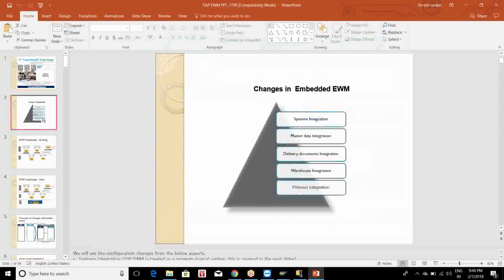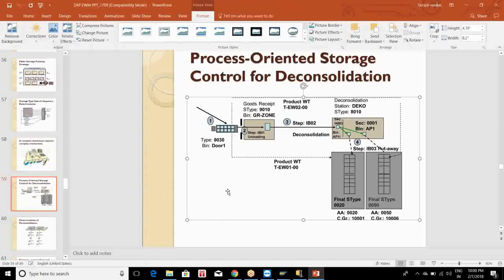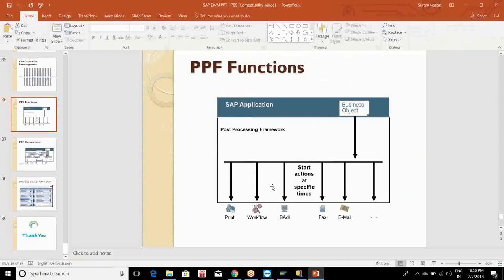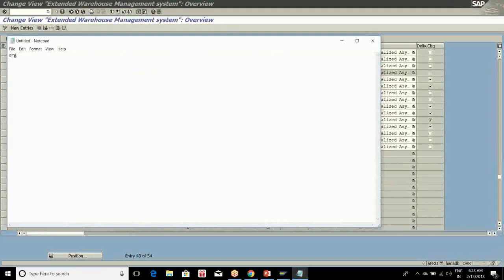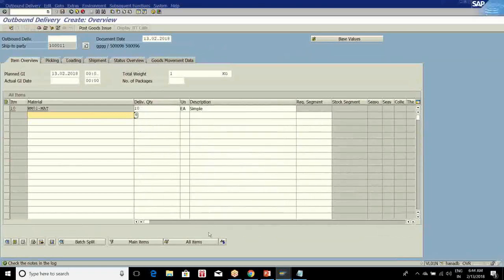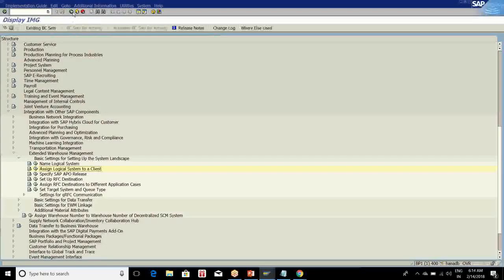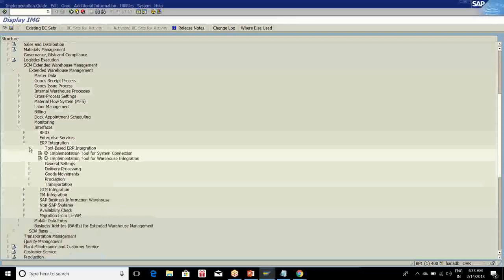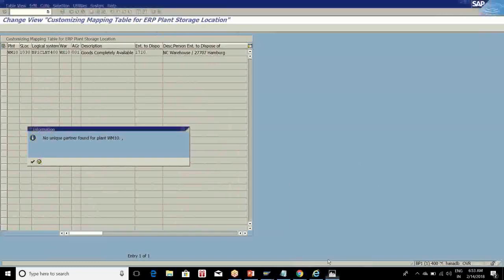SAP S4 HANA EWM 1809 ONLINE TRAINING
SAP S4 HANA EWM 1809 LIVE DEMO SESSION .

If you are excited and interested for course registration now

SAP S4 HANA EWM TRAINING RECORDED VIDEO SELF LEARNING COURSE

SAP S4HANA EWM Online Training Course Content

1) SAP S/4HANA Deployment Options in EWM
Organizational Units in EWM in S/4HANA
EWM Land Scape --- Existing & New
Planned EWM Road Map for S/4HANA
Embedded EWM - Business Benefits

2) Master Data in SAP S/4HANA System
Master Data creation
CIF existing and New

3) Integration in SAP S/4HANA System
Basic ERP and EWM Integration
Delivery Document Integration

4) Structural Elements and Master Data in SAP S/4 HANA System
Creating Structural Elements in EWM
Creating Storage Bins
Creating Work Centers
Transferring Master Data from ERP to EWM using the APO Core
Interface
Creating Warehouse Product Master Data

5) Warehouse Process Types
Applying Warehouse Process Types

6) Goods Receipts
Goods Receipt Process Overview
Goods receipt Using EWM
ERP and EWM documents
Availability Groups for Inventory Management

7) Warehousing Structures and Master Data
Differentiating the SAP Solutions for Warehouse Management
Outlining Organizational Structures
Maintaining Master Data for SAP EWM

8) Basic Processes in SAP S4HANA EWM
Processing Goods Received
Processing Goods for Shipping

9) Warehouse Monitoring and Processing with Mobile Devices
Managing the Warehouse
Outlining the Radio Frequency (RF) Framework

10) Additional Functions in SAP S4HANA EWM
Applying Storage Control
Applying Value-Added Services

11) Warehouse Organization
Performing Slotting
Applying Replenishment Methods
Performing a Physical Inventory

12) Optimization of Resources
Applying Wave Management
Executing the Production Supply Process
Executing Expected Goods Receipts Processes
Applying Cross Docking

13) SAP EWM Inbound Process in S4HANA System
Put-away Process
Direct Put-away Configuration
Putaway Strategies and Optimization
Putaway Processing with Storage Process
Putaway Processing with Deconsolidation
Putaway Processing with VAS Activity
Quality Inspection Engine
GRN/EGR Processing

14) SAP EWM Outbound Process & Goods Issues in S4HANA System

15) Yard Management
Introduction to yard management and Usage
16) Physical Inventory
The Physical Inventory Process
S4HANA EWM Physical Inventory Procedures

17) Warehouse Monitoring

18) Exception Handling

19) Cross Docking in SAP EWM system
Opportunistic Cross Docking
Transportation Cross Docking

20) Post Processing Framework (PPF)
Overview of Post Processing Framework (PPF)
PPF in Delivery Processing
Process & Layout Oriented SC
PPF & Printing Conditions Records in EWM